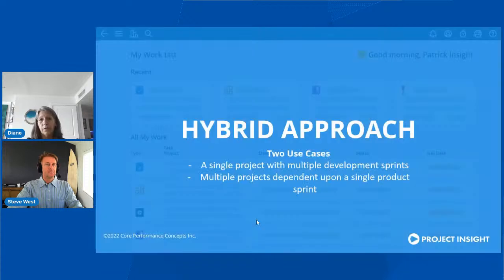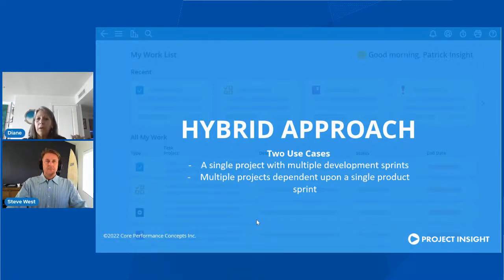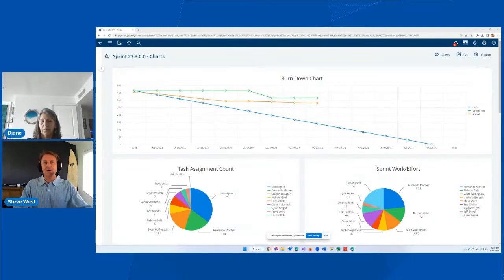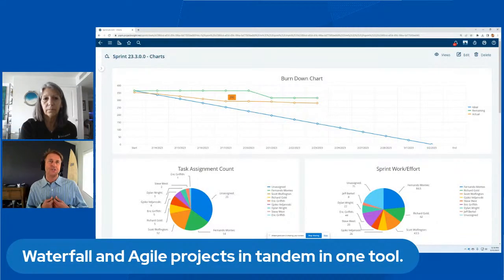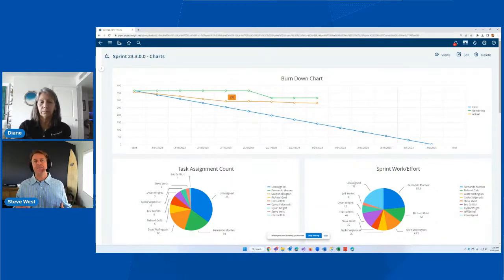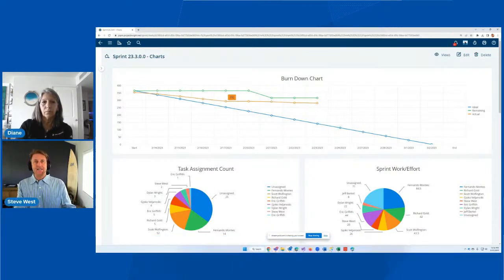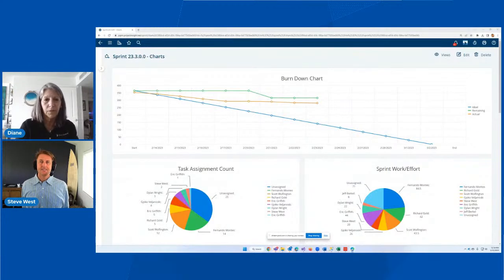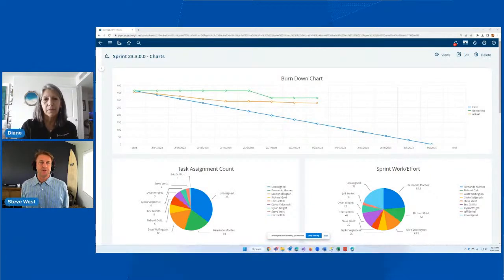How to Simultaneously Manage Agile and Waterfall Projects in One Tool Successfully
Since the introduction of the Agile Manifesto, project teams have struggled to pick which project methodology is better than the other. The answer is "it depends."  Agile methods tend to lend themself best to continuous software development, but what if your development team is also involved in projects that are from outside their sprints?

Listen to this 7 minute discussion about merging methodologies from the PMI Course: Waterfall or Agile: Which is Better?

Project Insight can help you manage items from agile, waterfall, and kanban projects all in the same platform.

*Give your dev team the ability to see non-sprint tasks in their agile tools

*Access accurate burndown charts that include non-dev projects

*Get time-tracking and capacity for agile projects where you can't in Jira or DevOps

*Give your executives visibility across all projects in your organization

*Ensure efficient cross-team functionality

*Integrate with Jira or DevOps OR drop those tools all together to save $$